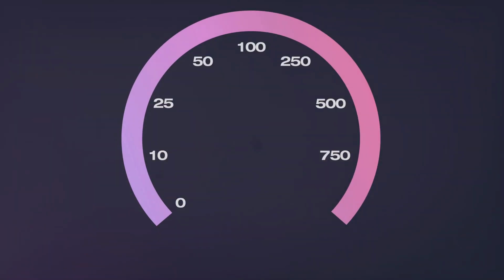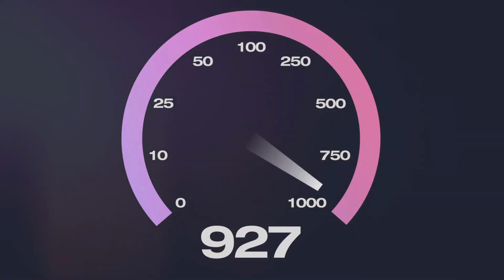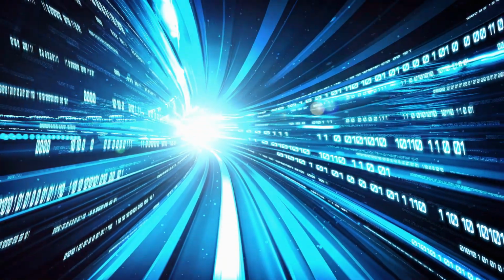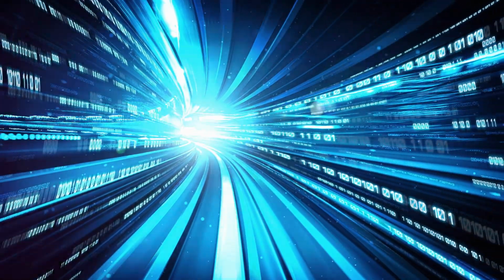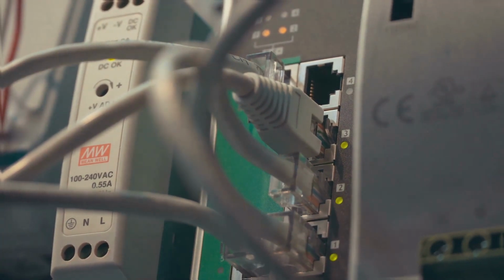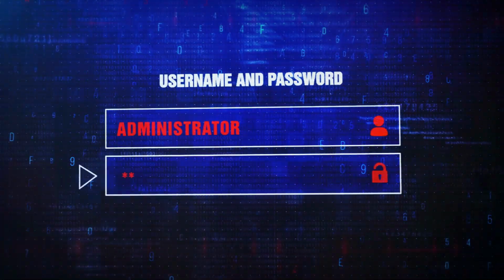What is DPI?